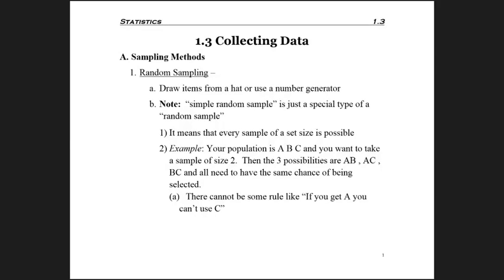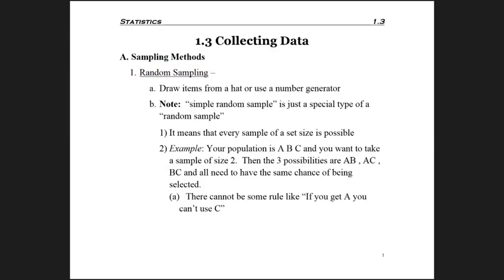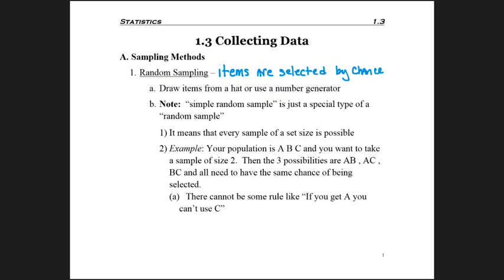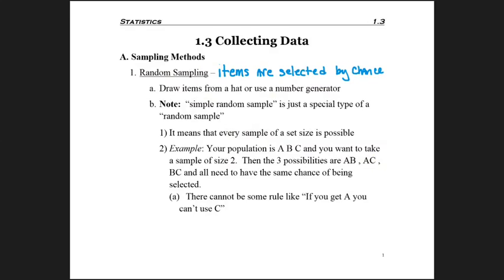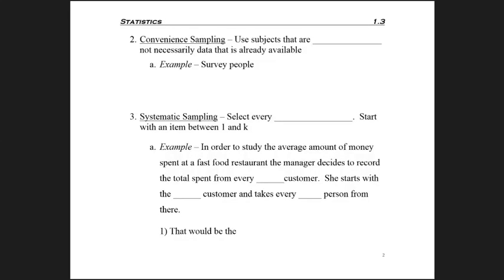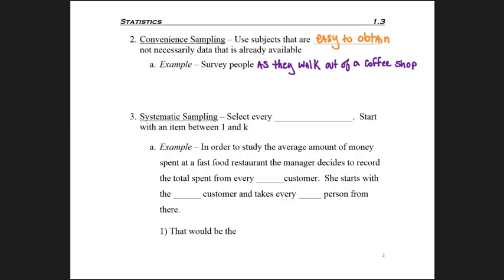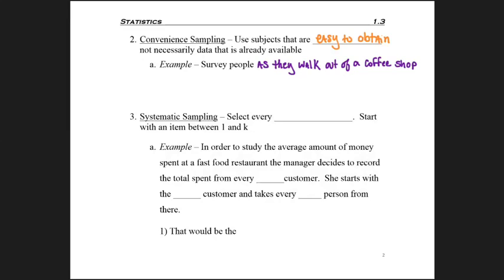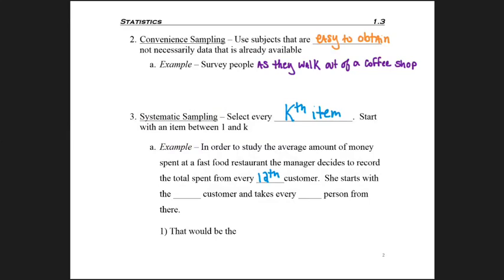1.3 - part 1 - Random, Convenience, Systematic Samples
1.3 - part 1 - Random, Convenience, Systematic Samples